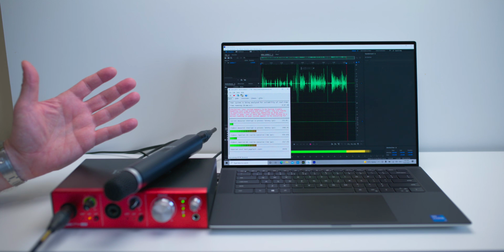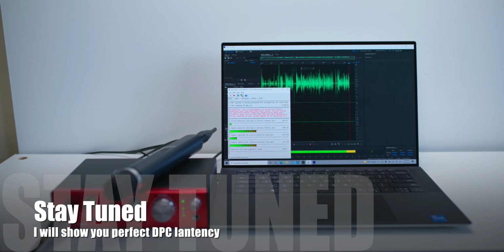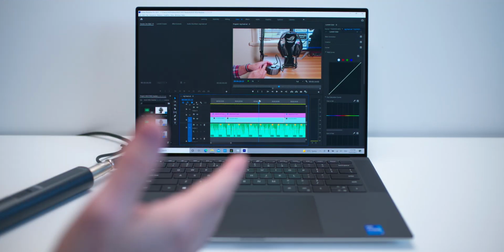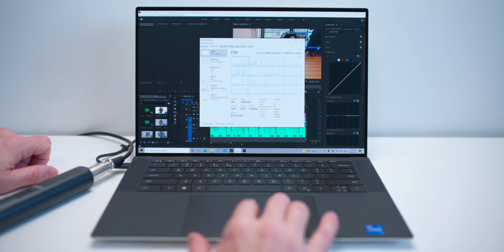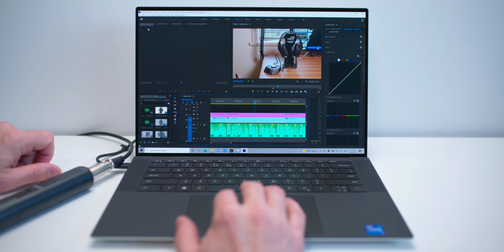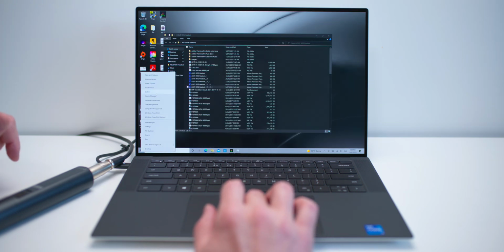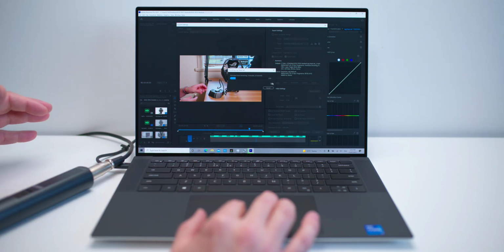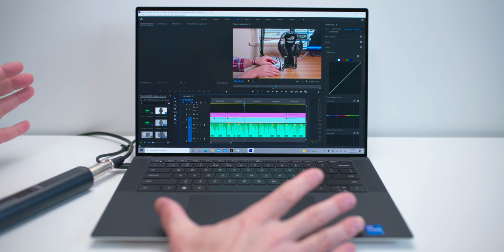Is the XPS 15 OLED 9510 Good for Content Creation? Lets Review DPC Latency and Video Editing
Is the XPS 15 9510 Good for Content Creation? Let Review DPC Latency for music production and Video Editing Performance in Premiere Pro. Better to use Davinci Resolve now.

⏩ Recommended SSD's for Laptops: